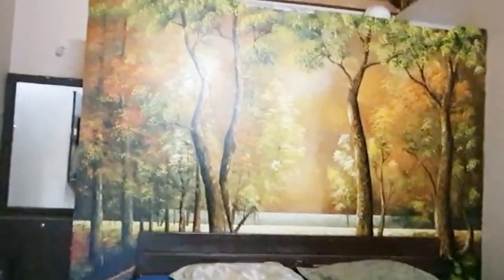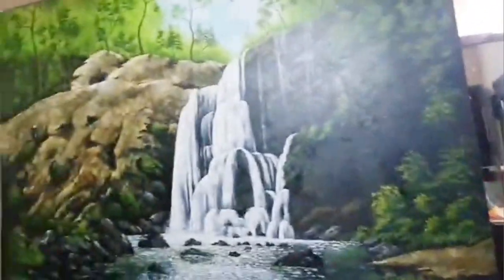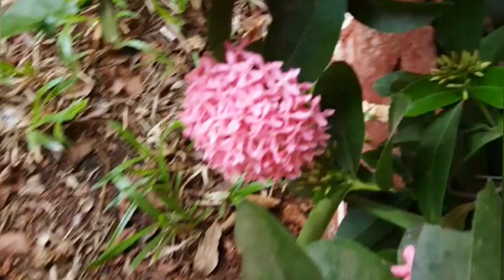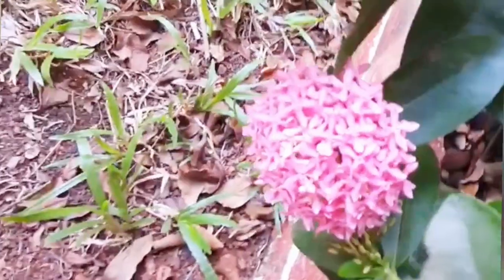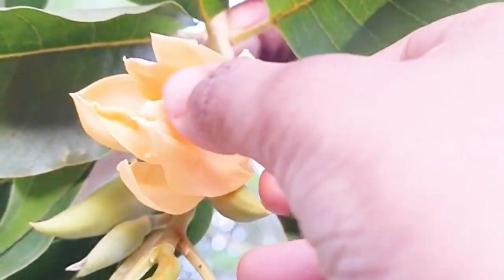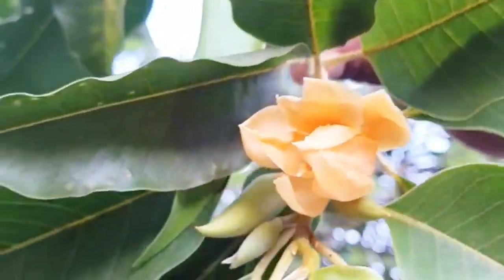A visit to Peacock farm Goa